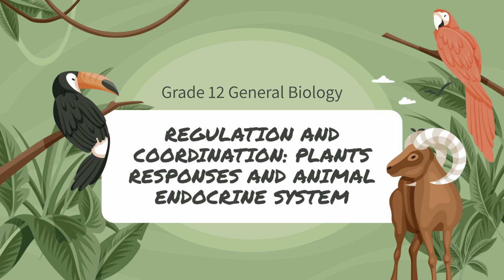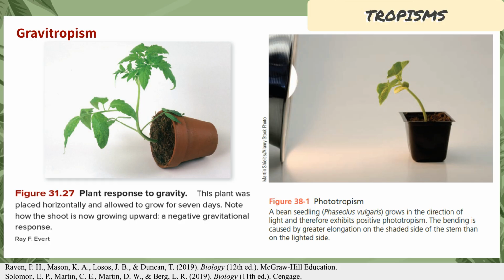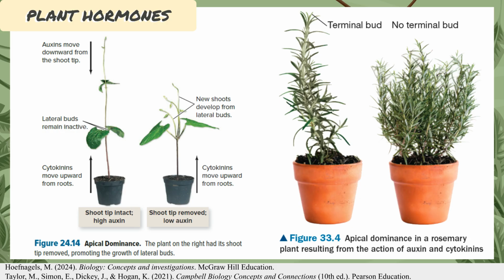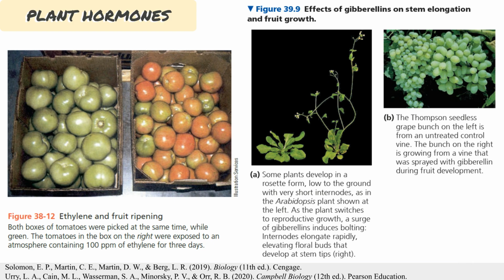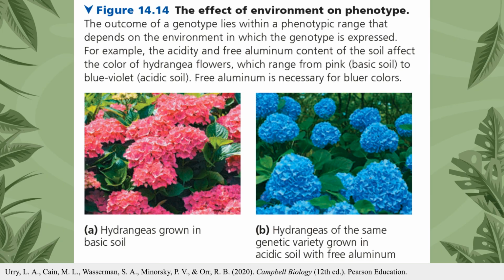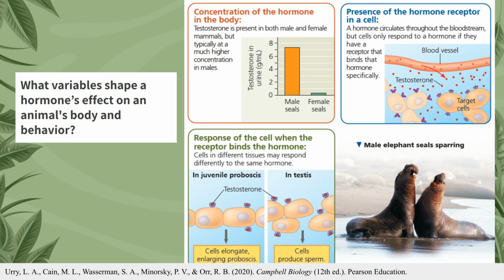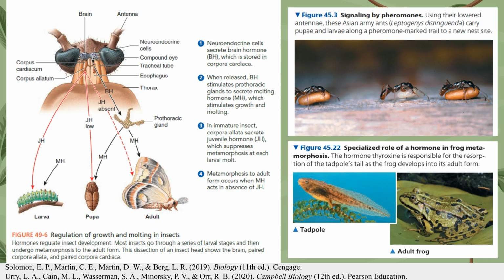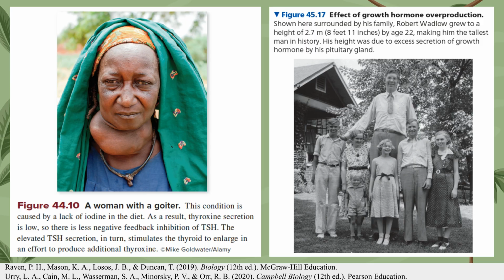GENBIO 7 Regulation and Coordination 1: Plant Responses and Animal Endocrine System